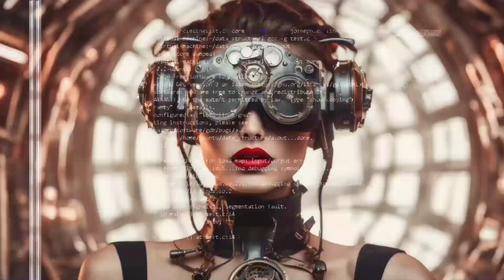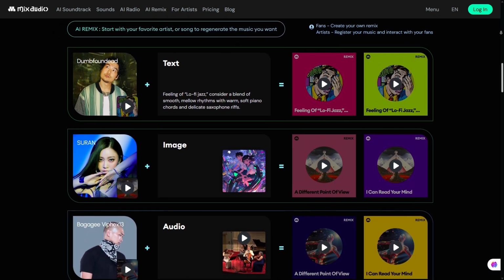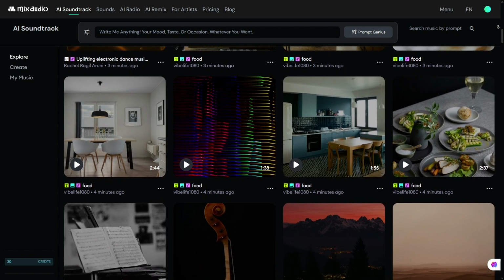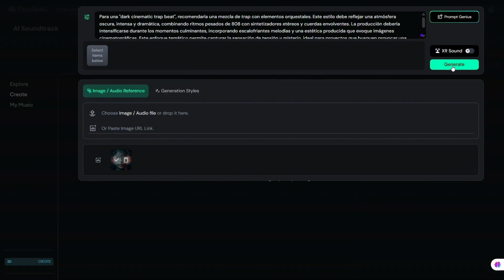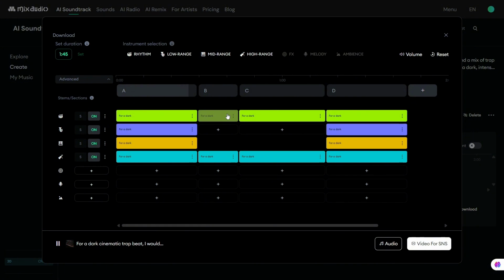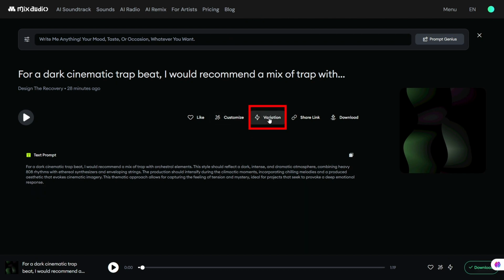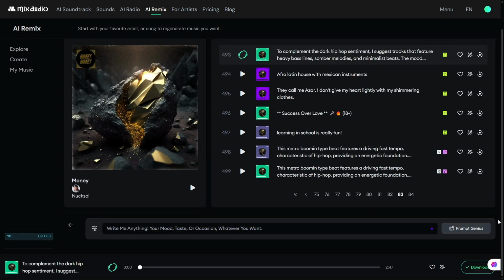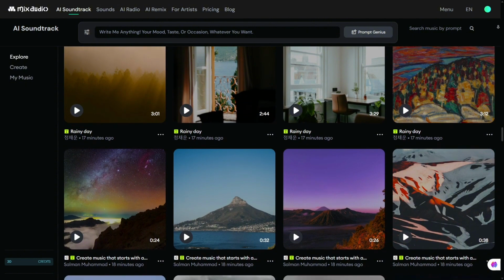MixAudio: Create Perfect Tracks with AI